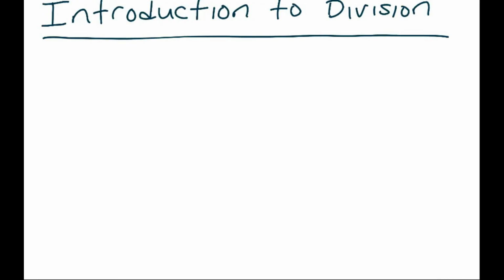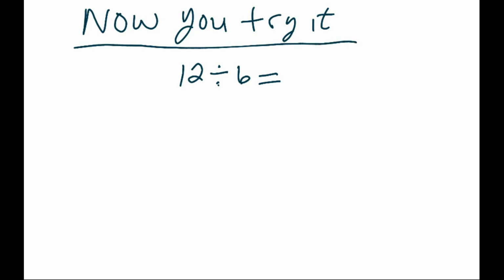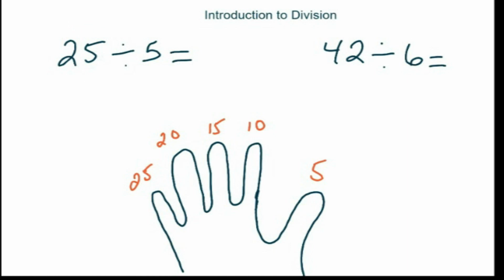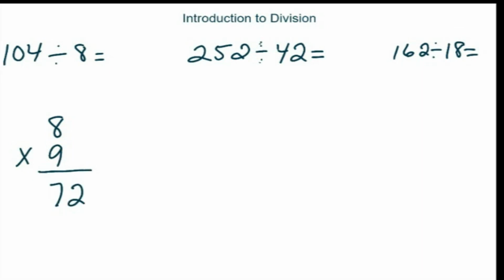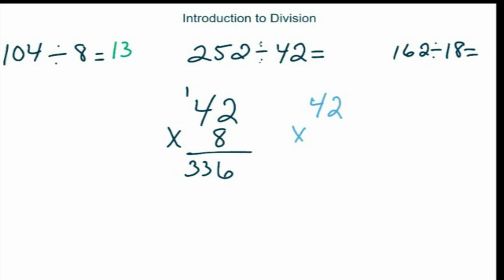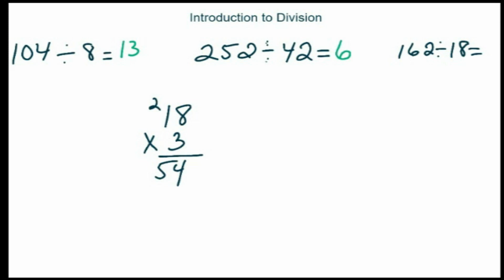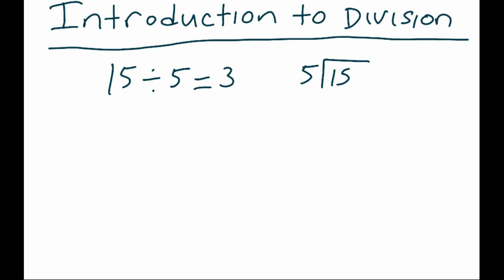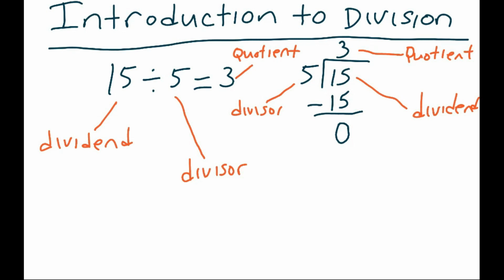Introduction to Division for Beginners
This video covers everything you need to know adout Dividing Whole Numbers-perfect for beginners!